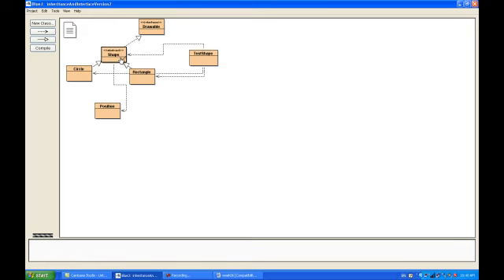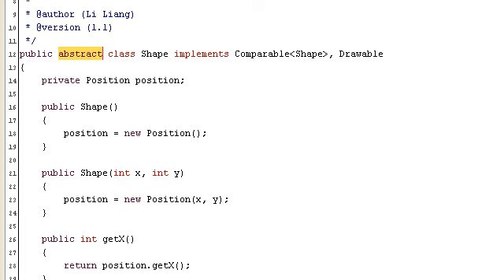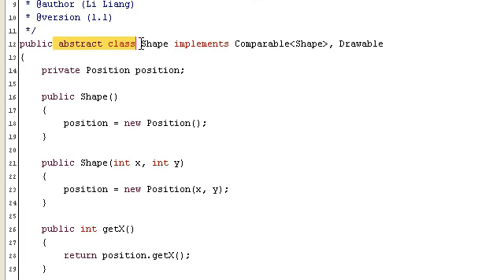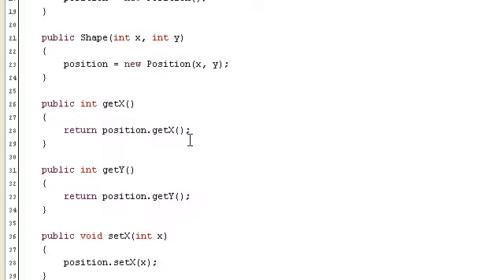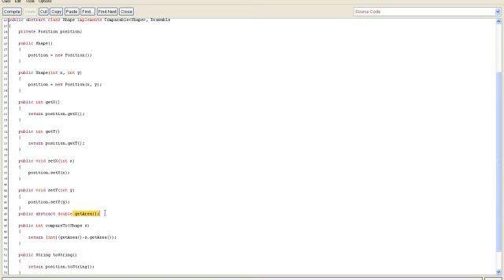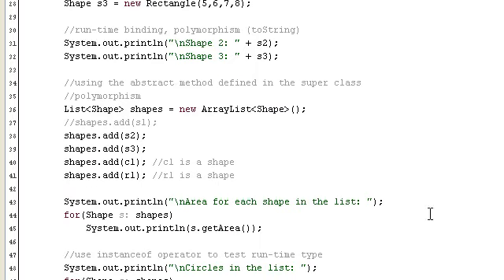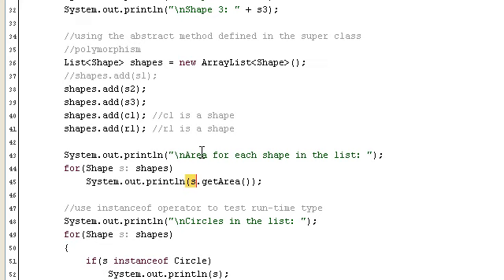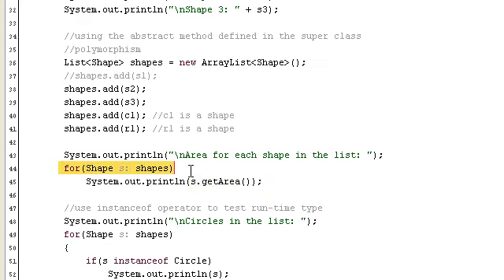inheritanceAndInterfacePart4 (Week 6)